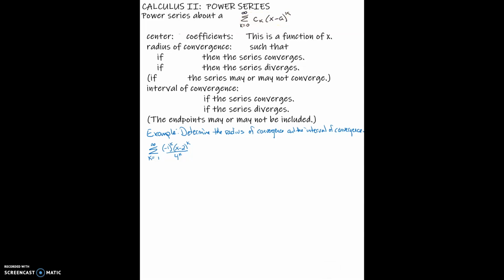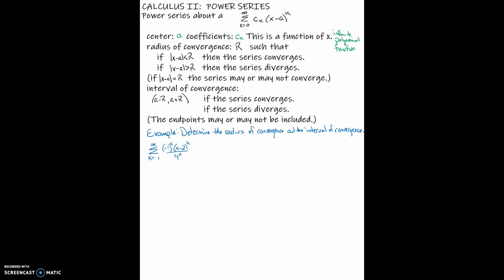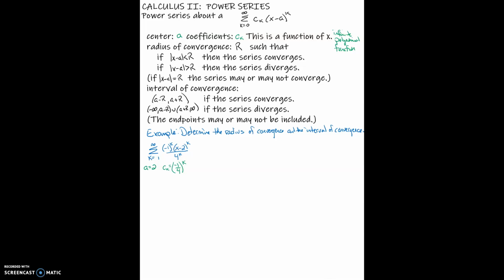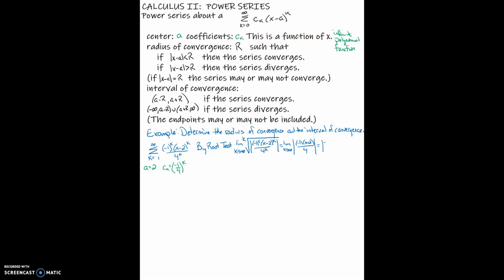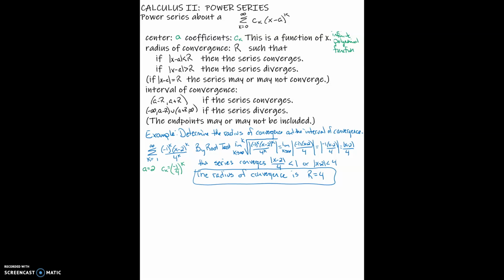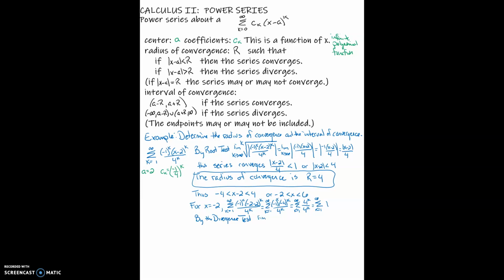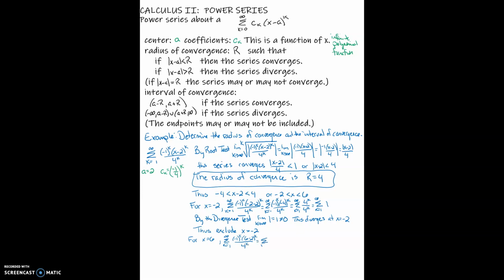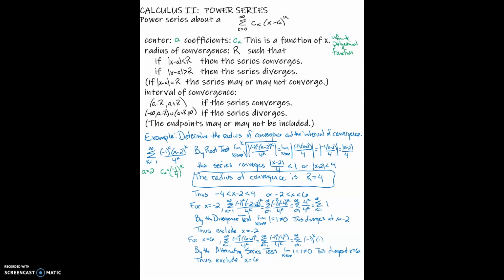Calculus II Power Series I